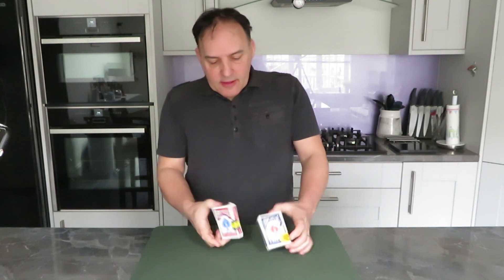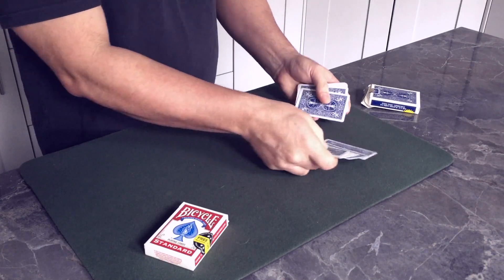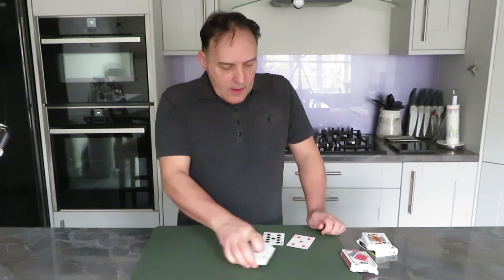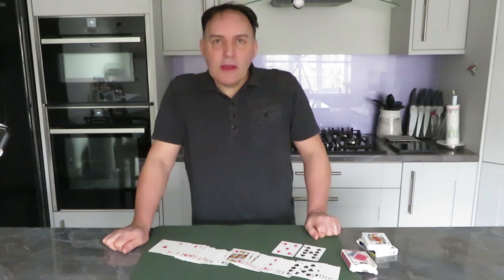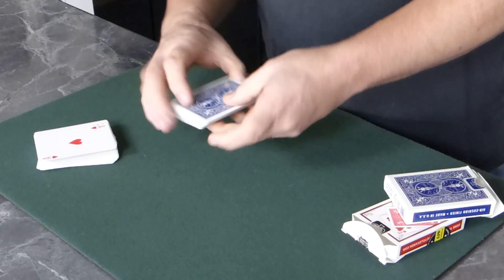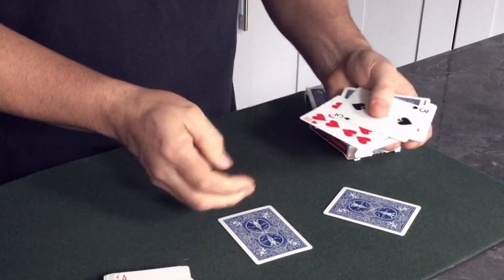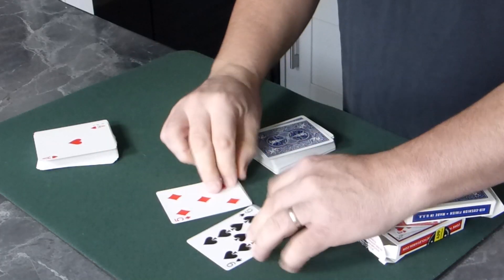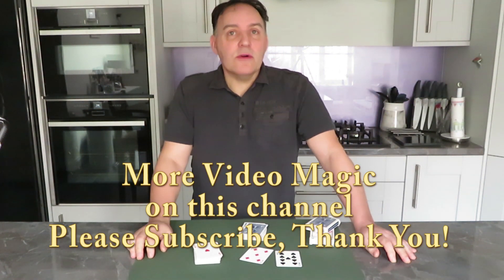Easy Card Prediction Trick - Impossible Double Card Prediction Magic | Close Up Tricks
2 Playing cards are predicted under impossible conditions. Spectators choose two regular playing cards from a blue bicycle deck, and they match the exact premonition in the performers red bicycle pack. Amazing and simple to perform magic trick.
I use the second pack of cards to reveal the prediction, however, you could write the predicted cards on a piece of paper, or use alternative method to reveal the prediction.

I like to teach all types of magic, playing cards, close up, ESP, Mind Reading and Coin tricks. I show very easy self working magic AND more professional advanced magic too!